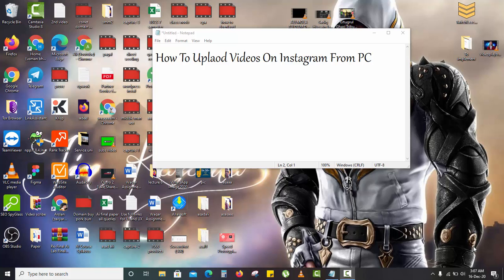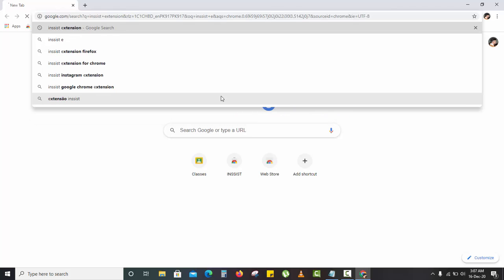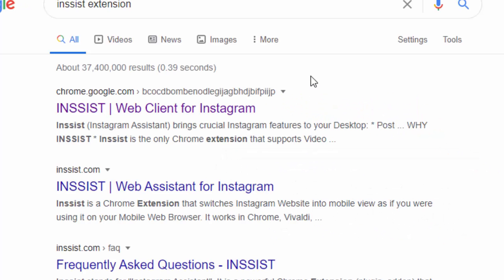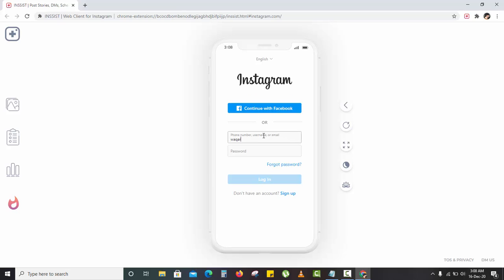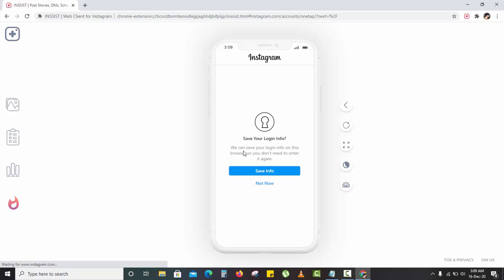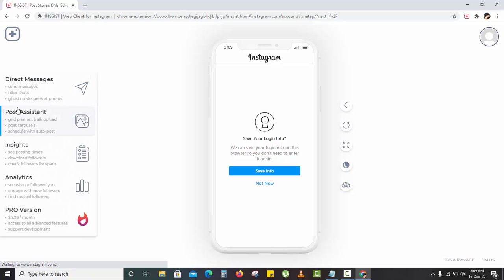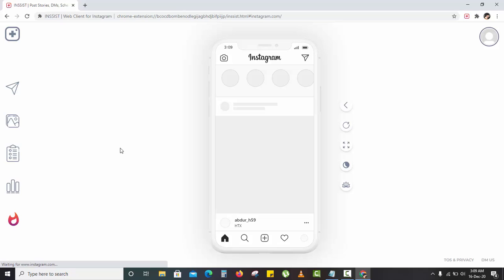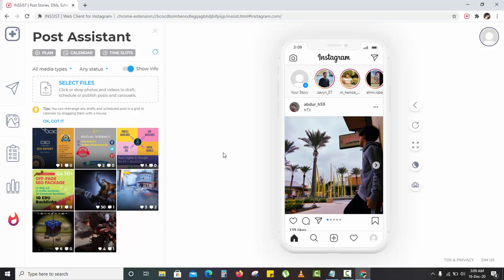How to upload videos on instagram from pc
How To Post To Instagram From Computer 2020

You can now post to Instagram from PC or Mac using Instagram’s own tool: Facebook Creator Studio.  As you must know by now, Facebook owns Instagram and now there’s a sweet app - Facebook Creator Studio - that lets you post to Instagram from Mac or PC. It’s basically the upload and analytics app for Instagram for PC or Mac.  In this video, I’ll show you how to post to Instagram from your computer, how to upload photos to instagram from your computer and how to upload videos from your computer.  It’s easy to upload to Instagram from PC or Mac using Facebook Creator Studio, not matter what you want to post to Instagram from computer desktop.  When you use Creator Studio to post to instagram from desktop, you get a ton of options and it’s way easier than posting to Instagram from Mobile. Instagram desktop is ok for viewing the feed, but still can’t be used for uploading.  You have to use Creator Studio instead of Instagram on computer for uploads. Once you learn how to upload photos to Instagram from computer, you may never post from your phone again!

Instagram PC or Mac app, Creator Studio is the same on both platforms - it’s part of Facebook.  If you use Instagram on PC, you can just view the feed.  To learn how to post on Instagram from computer 2020, watch this video!  How to post on Instagram from PC and how to post on Instagram from Mac is identical.  You can upload videos to Instagram from Mac or PC with Facebook Creator Studio.  You can also schedule posts with Facebook Creator Studio.

Use the Instagram for Windows Desktop App
 How to Post on Instagram from a Computer
ig pc
,use instagram on pc
,use instagram on computer
,use instagram on laptop
,use instagram on macbook
,use instagram on desktop
,instagram on pc
,get instagram on computer
,get instagram on pc
,download instagram for pc
,how to post on instagram from pc
,instagram app for pc
,desktop for instagram
,instagram for windows
,post to instagram from pc
,upload to instagram from pc
,instagram for windows 10
,how to post on instagram from computer
,instagram for windows 7
,how to download instagram videos on pc
,how to download instagram photos on pc
,instagram desktop version
,how to upload to instagram from pc
,instagram web chrome
,how to message on instagram pc
,bluestacks instagram
,how to upload photos to instagram from pc
,create instagram account on pc
,how to use instagram on pc
,download instagram for pc windows 10
,instagram apk for pc
,download instagram for pc windows 8
,instagram on computer
,instagram messenger pc